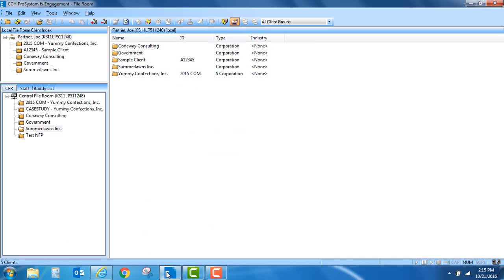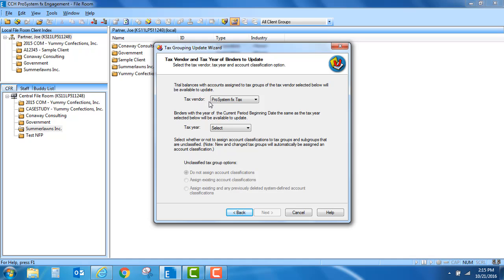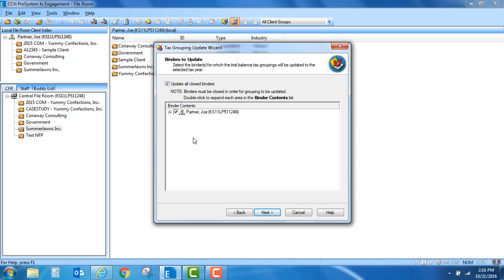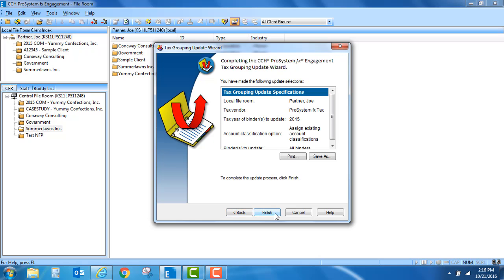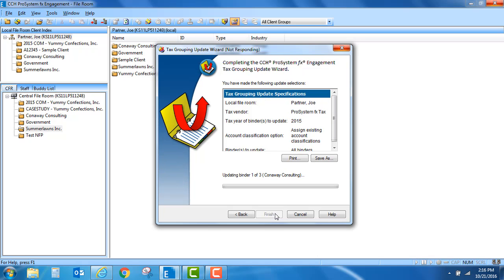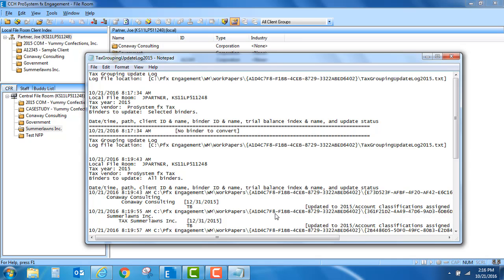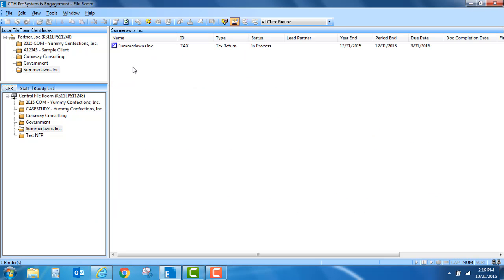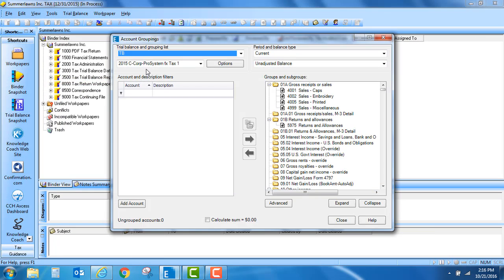CCH® ProSystem fx® Engagement / WPM: Running the Tax Grouping Update wizard on the Local File Room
This video shows how to run the Tax Grouping Update wizard on the Local File Room in CCH® ProSystem fx® Engagement and CCH® ProSystem fx® Workpaper Manager.